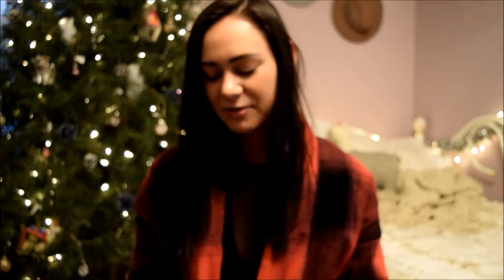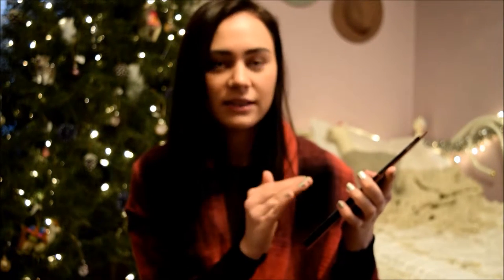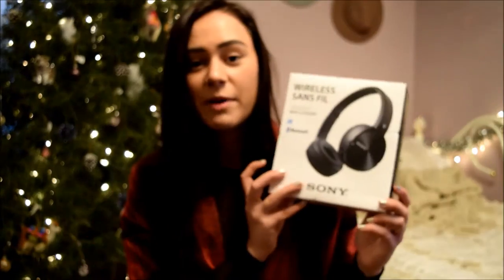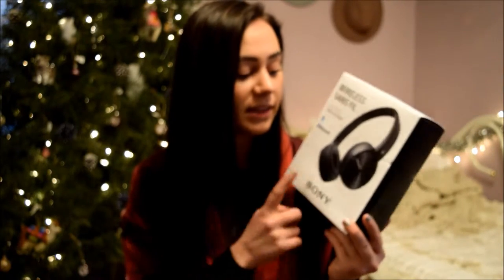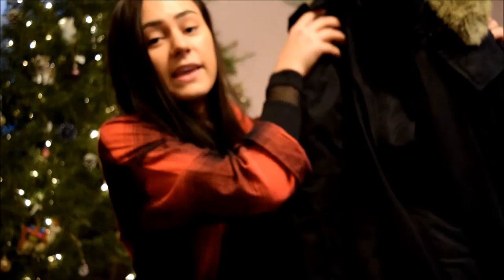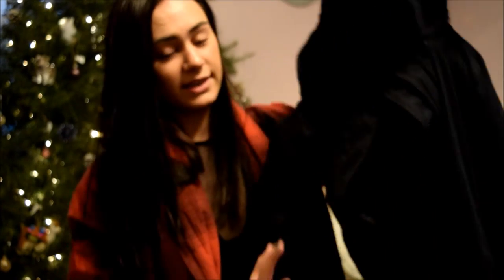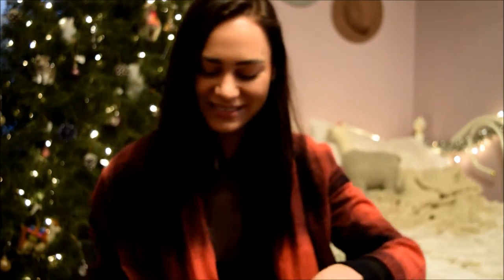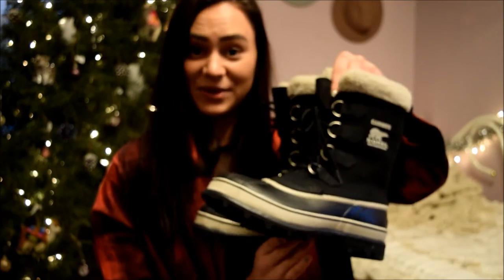WHAT I GOT FOR CHRISTMAS | 2015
All products mentioned in the video are listed here

Kevyn Aucoin Contour Book Vol. ii
*I can't find the vol. ii book anywhere but this is the vol. i